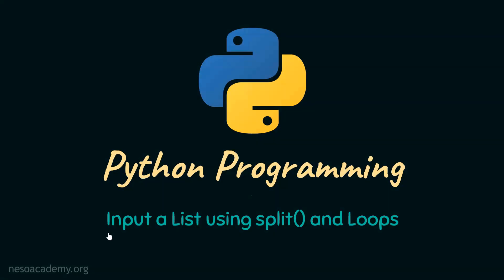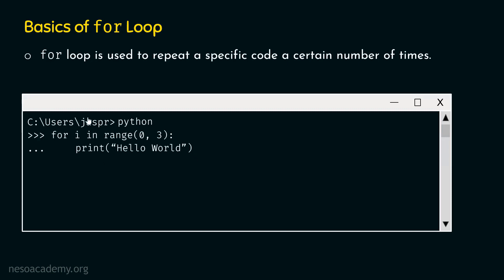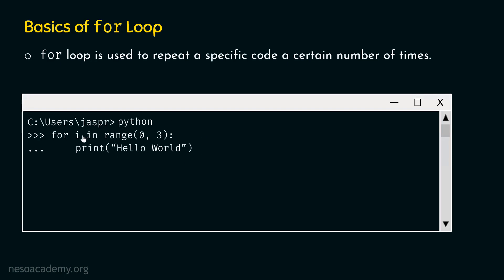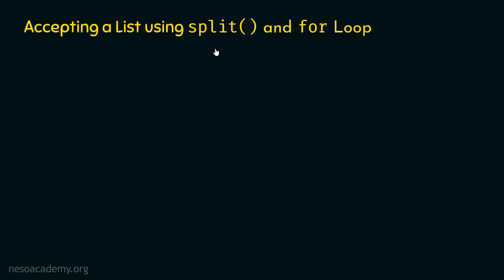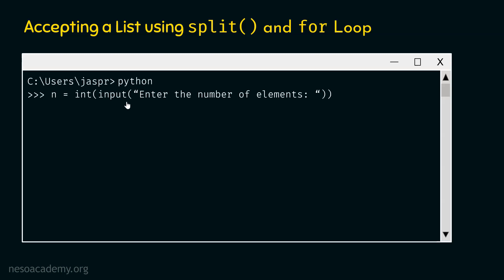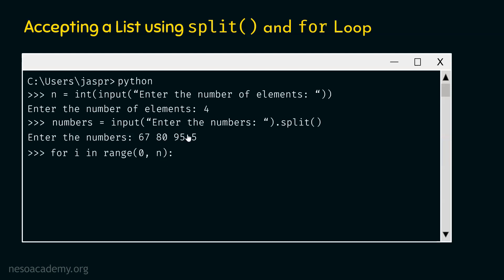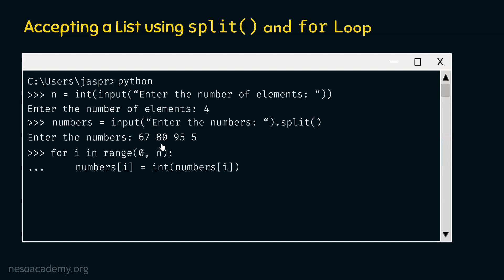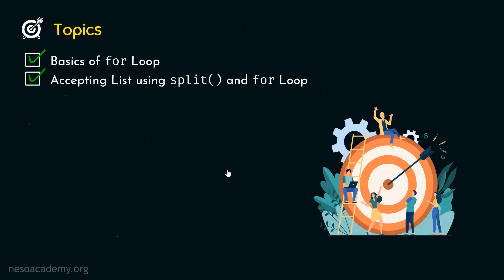Input a List using split() Method and Loops in Python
Python Programming: Input a List using split Method and Loops in Python
Topics discussed:
1. Basics of for Loop in Python.
2. Accepting a List using split() Method and for Loop.